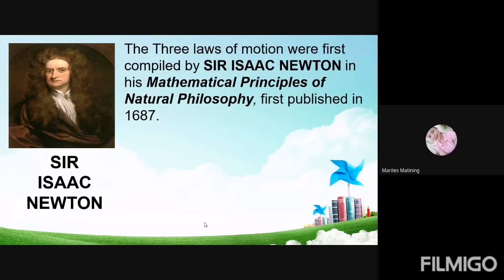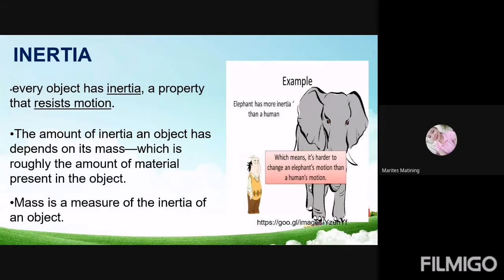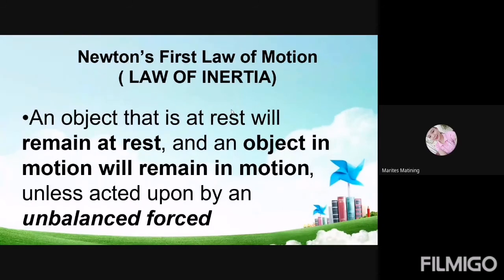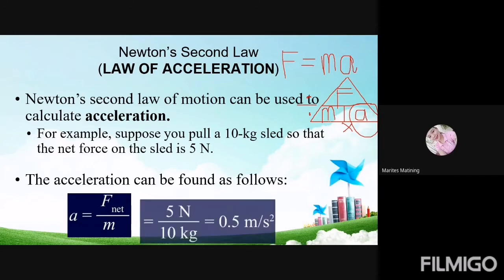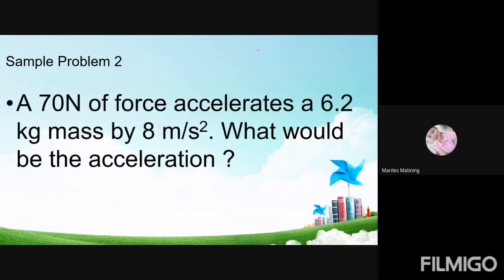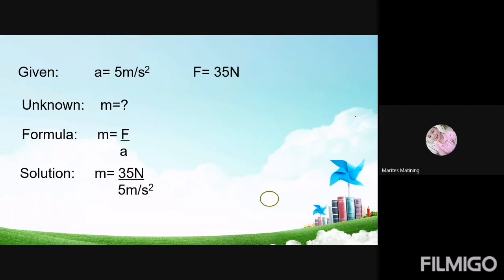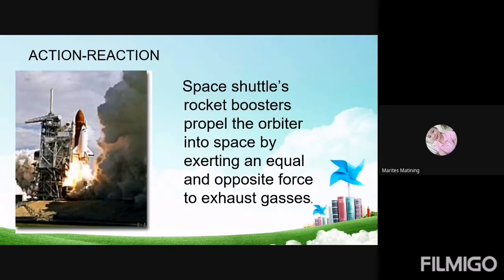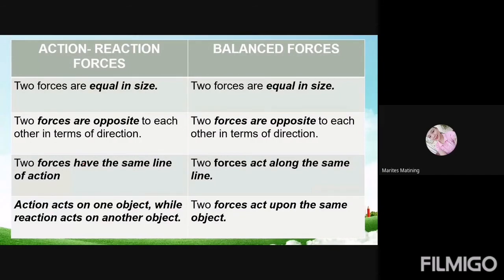SCIENCE 8 QUARTER 1 WEEK 2 with Ma'am MARITES